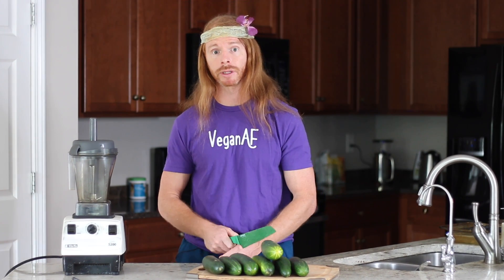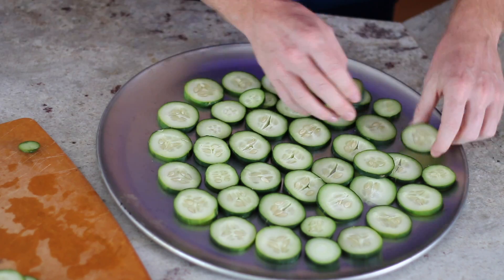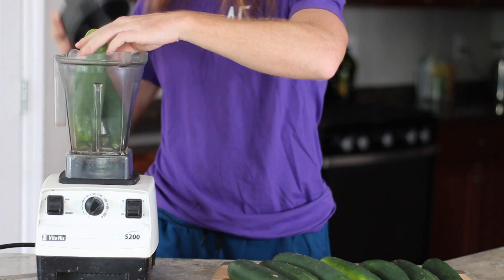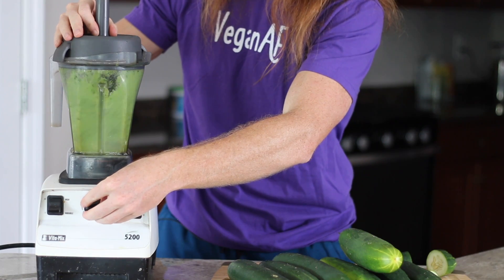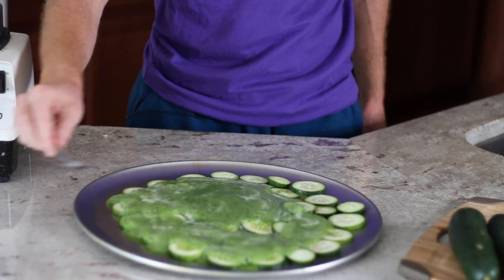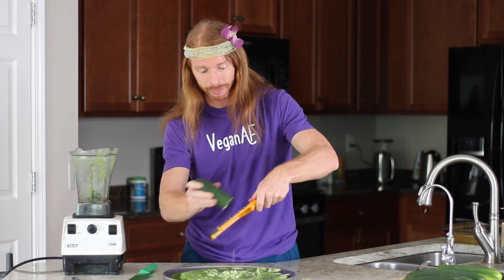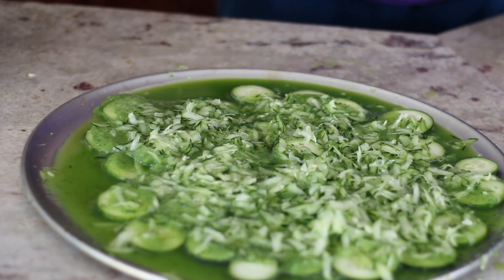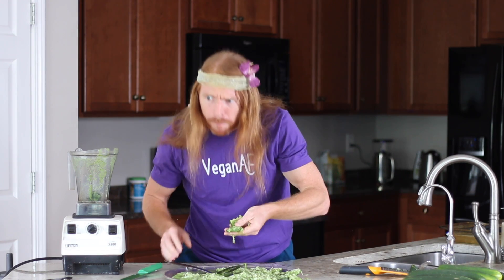Raw Vegan Cooking - Cucumber Pizza - Ultra Spiritual Life episode 72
Raw vegan cuisine can be fun, delicious, and exciting with my new cucumber pizza recipe.  Just because you don't eat pizza doesn't mean you can't eat pizza.  Here's my epic raw vegan cucumber pizza recipe on my raw vegan cooking show.